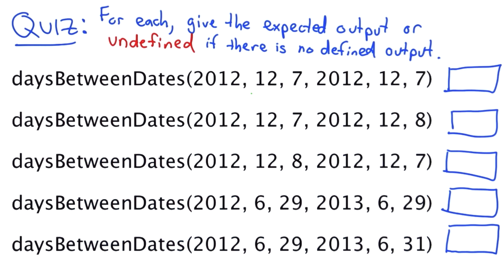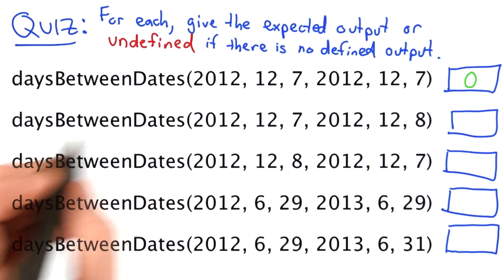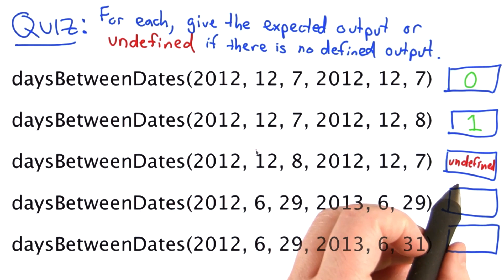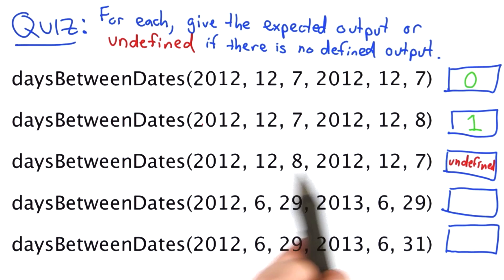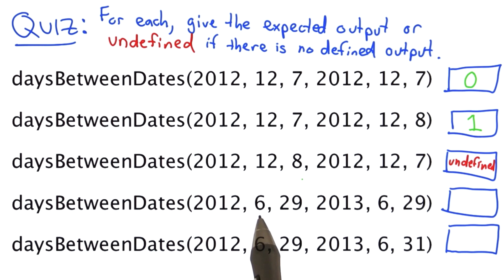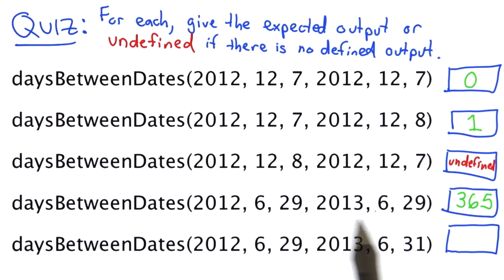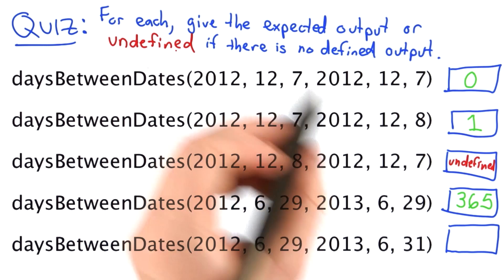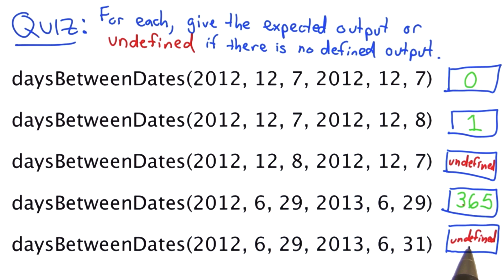The Expected Output - Intro to Computer Science